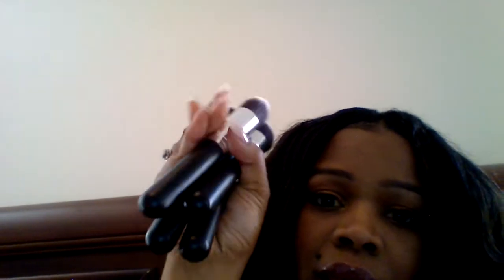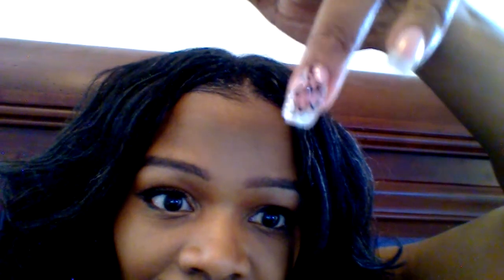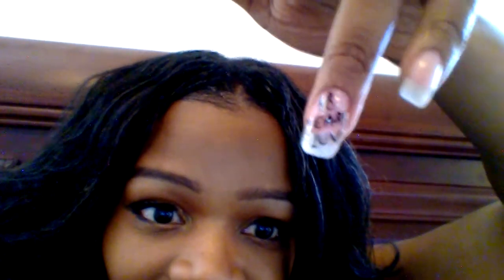Royal Care Cosmetics Kabuki Brush Set Review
ROYAL CARE BRUSH SET

Instagram at: ironicbeauty101